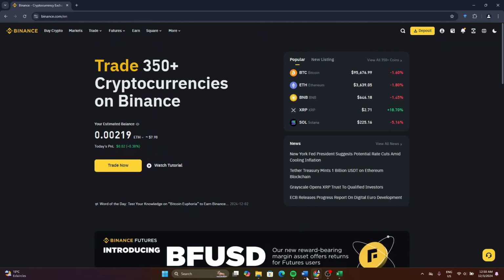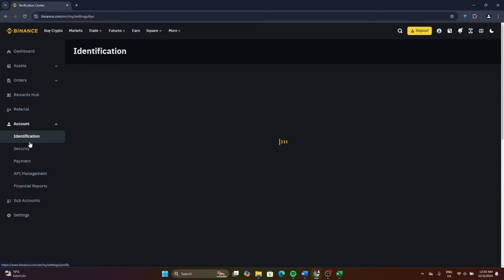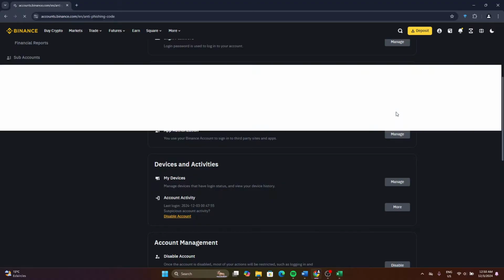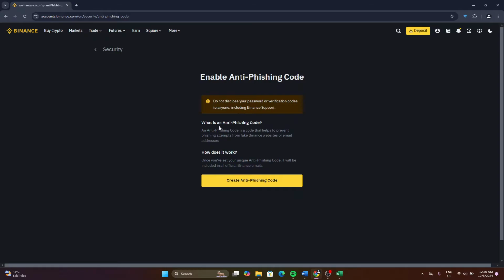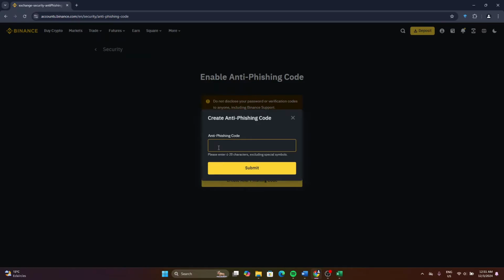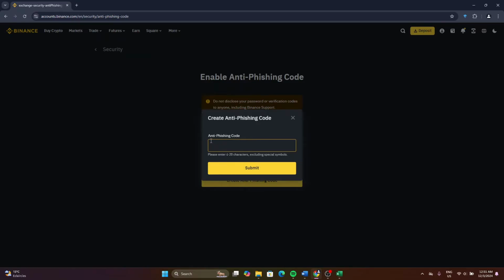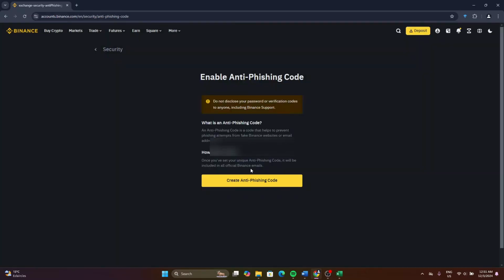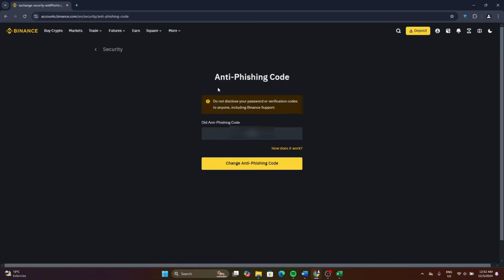How To Enable Anti-Phishing Code In Binance On Pc || FULL GUIDE UPDATE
Learn How To  Enable Anti-Phishing Code In Binance On Pc . This video will cover everything that you need to know and help you solve your problem quickly.
Stay till the end of the video to find out How To  Enable Anti-Phishing Code In Binance On Pc.

Did you learn How To  Enable Anti-Phishing Code In Binance On Pc ?

Do you want to see another video about How To  Enable Anti-Phishing Code In Binance On Pc ?

Did you enjoy How To  Enable Anti-Phishing Code In Binance On Pc ?